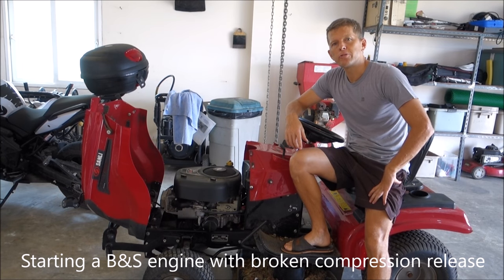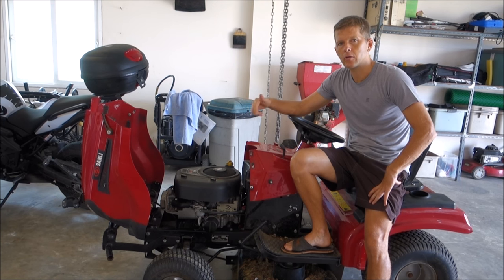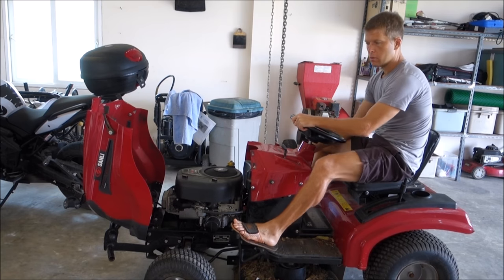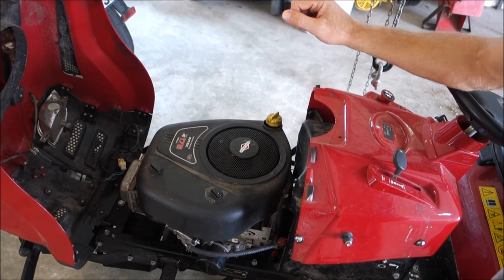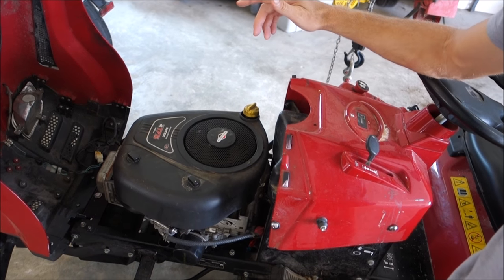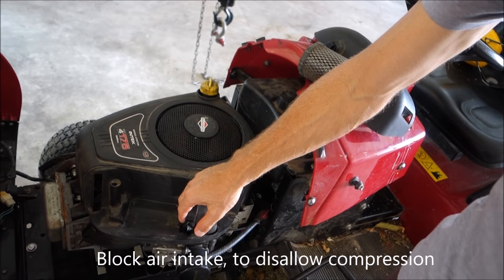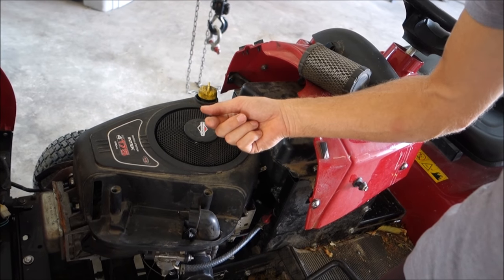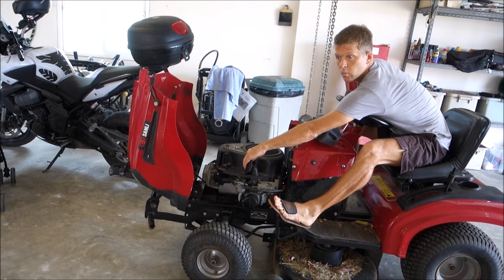Briggs & Stratton Compression releif fix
How to start a Briggs & Stratton engine with a broken compression release. Do you have a full battery but the engine turns then stops like the starter is not powerful enough to turn the engine, this is a likely problem...